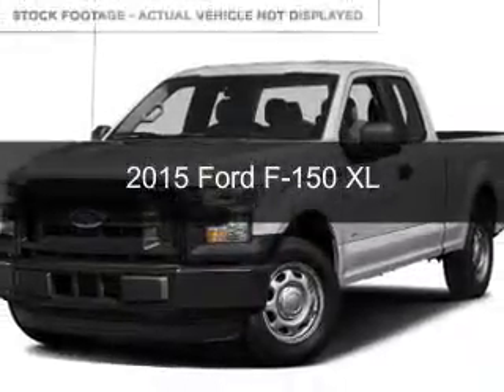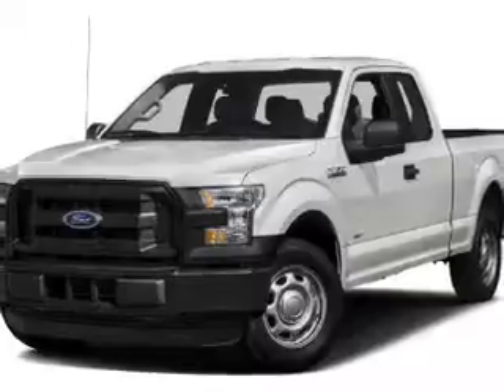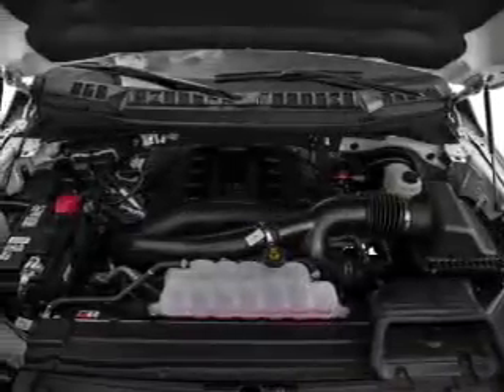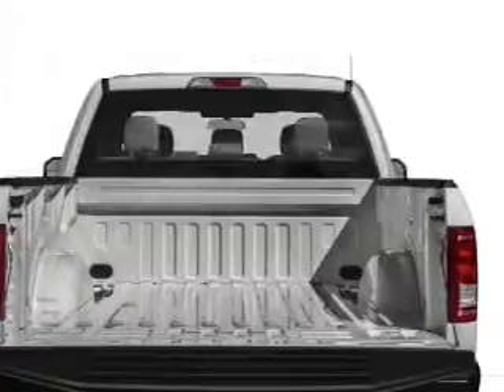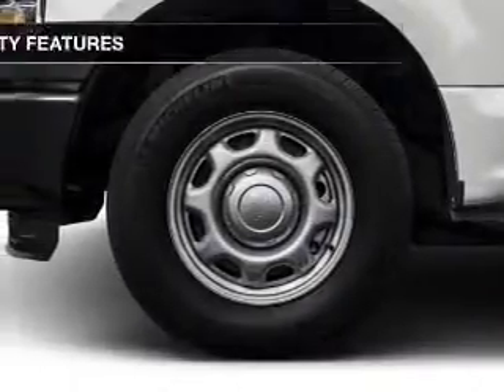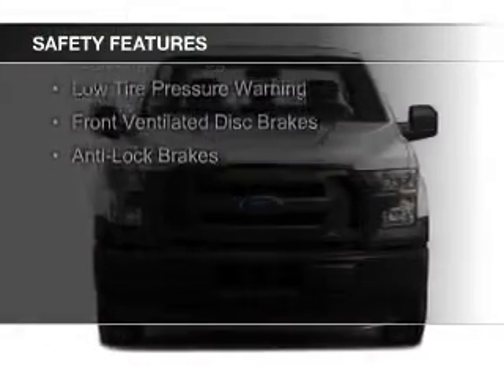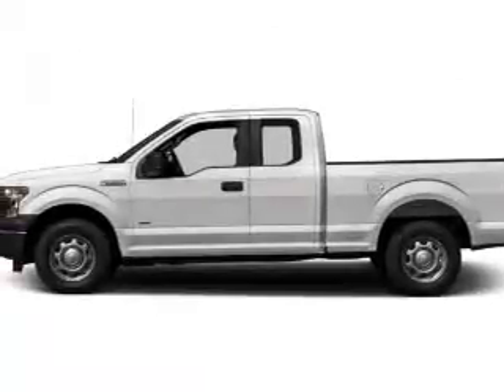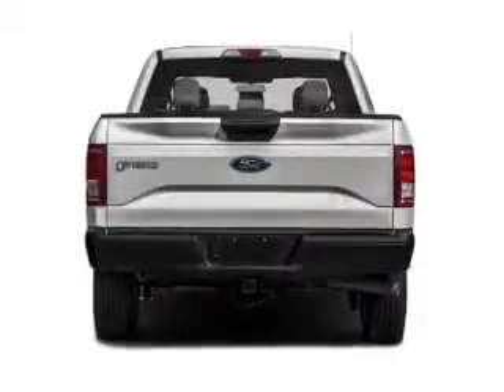2015 Ford F-150 - Narragansett RI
Phone:
Year: 2015
Make: Ford
Model: F-150
Trim: XL
Engine: 2.7 liter 6 cylinder 24 valve
Transmission: 6-Speed Automatic
Color: Silver
Mileage: 50
Address:
21 Woodruff Ave.